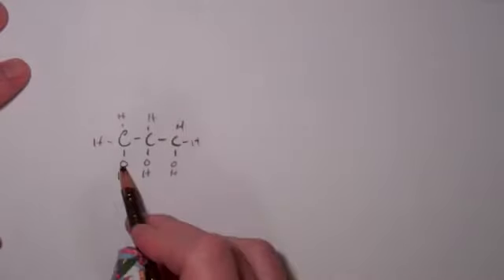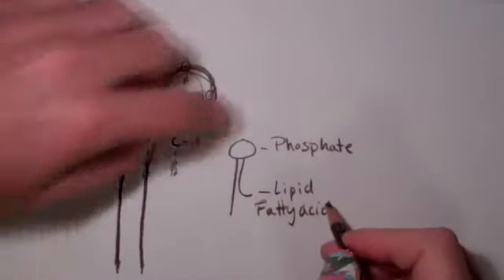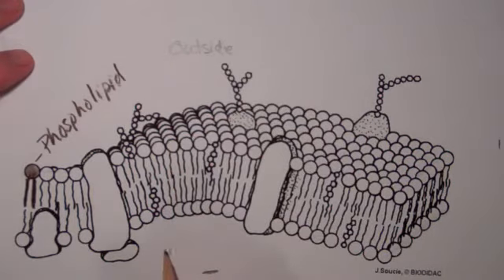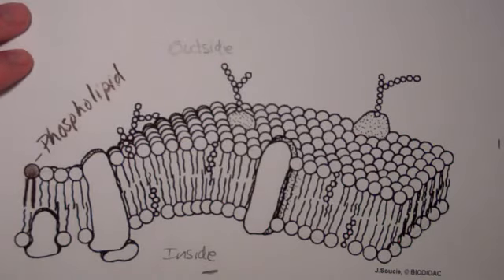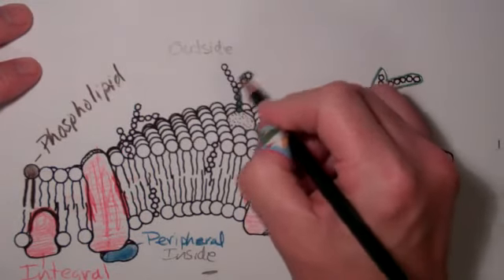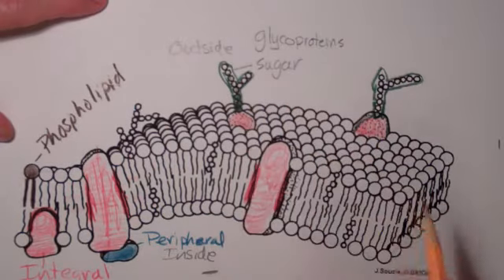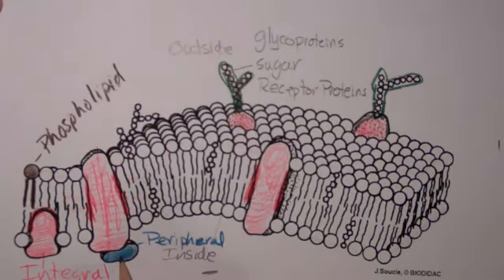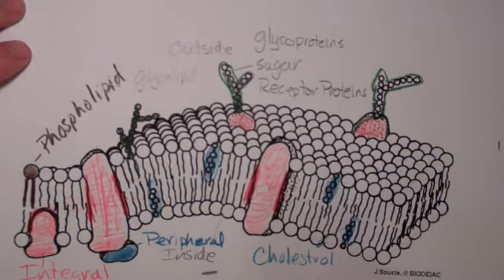Membrane Structure 2013